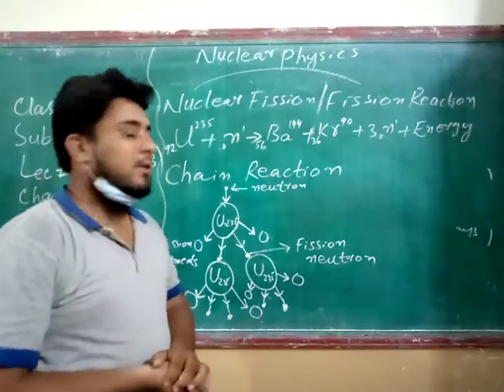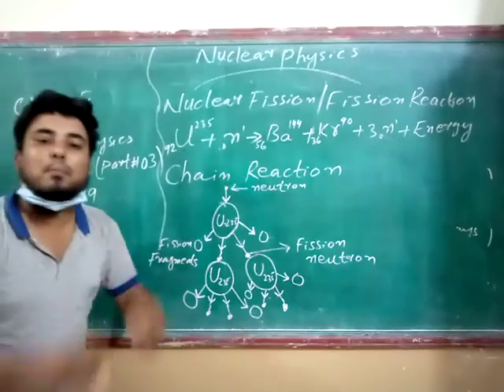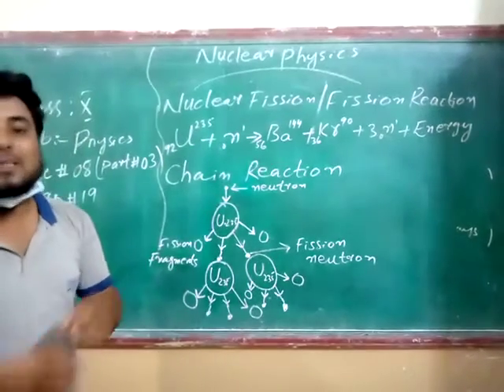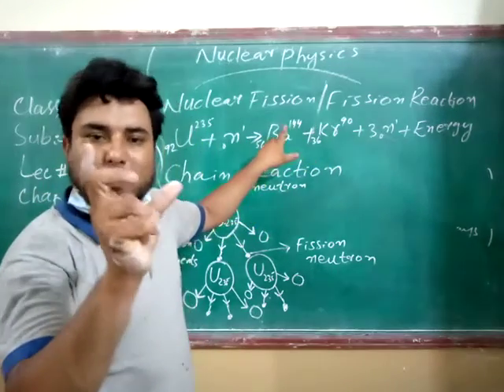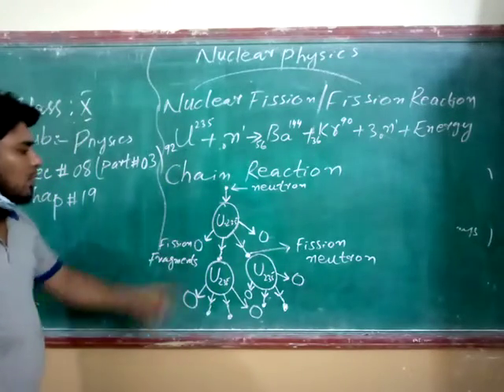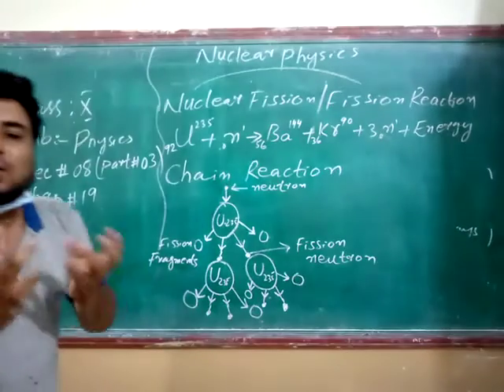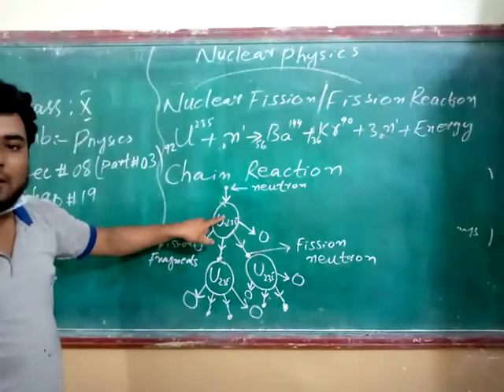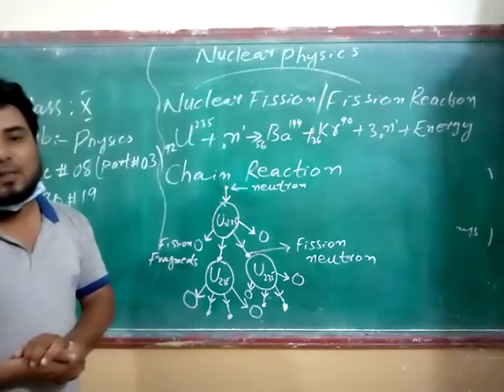3 June Class 10 Physics L3